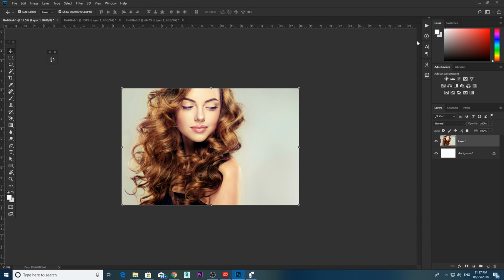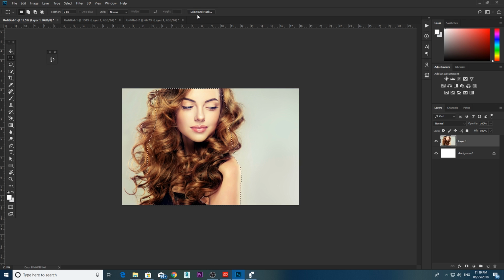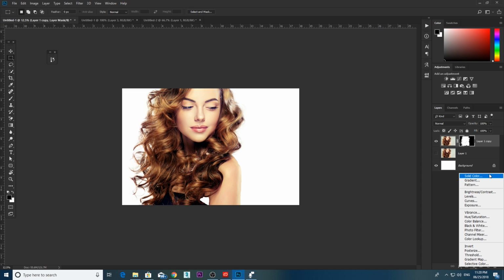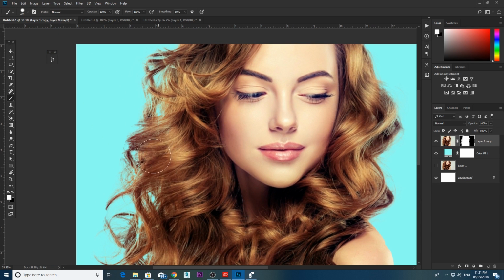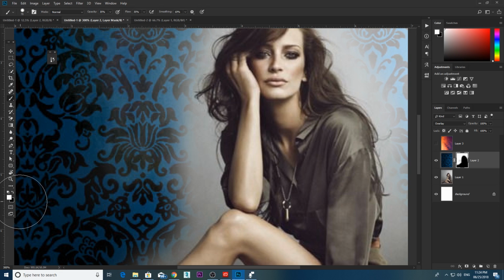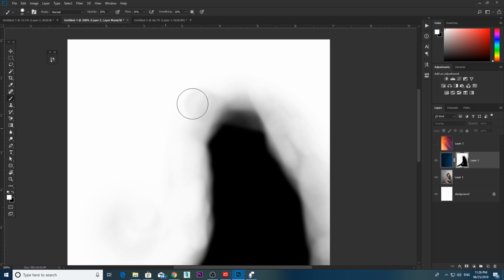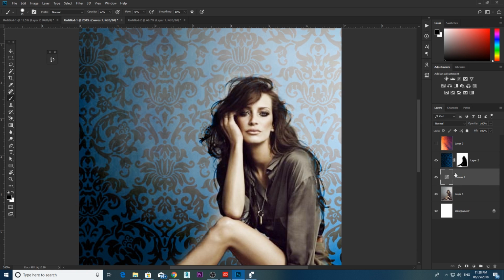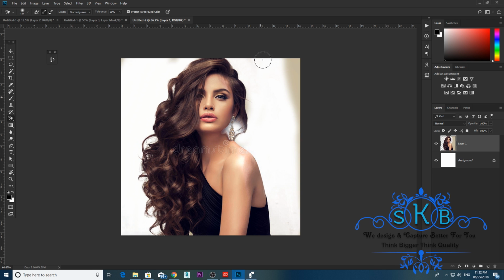3 Different ways to mask in Photoshop Cc 2018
Today i am going to show you 3 different ways to mask in Photoshop